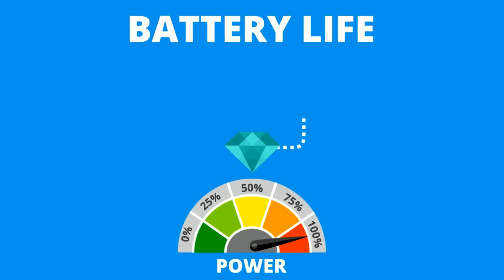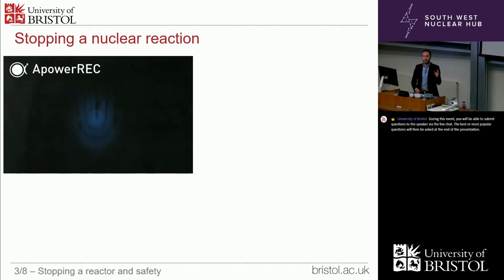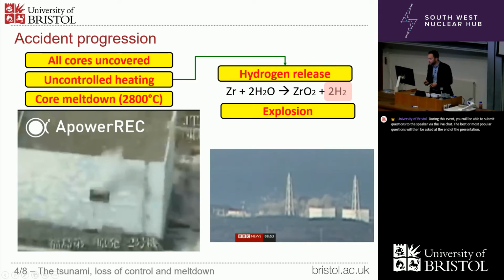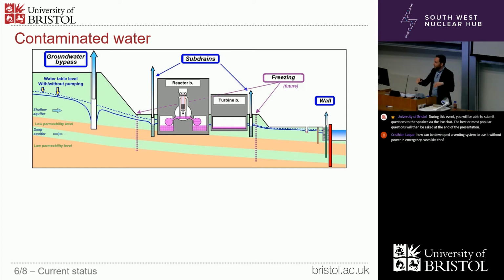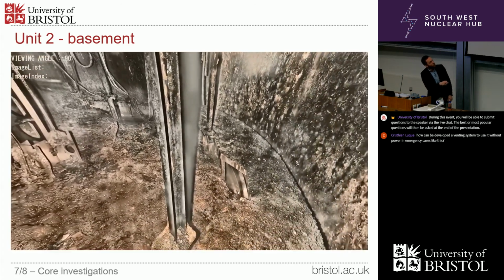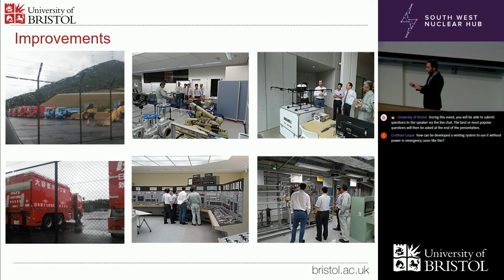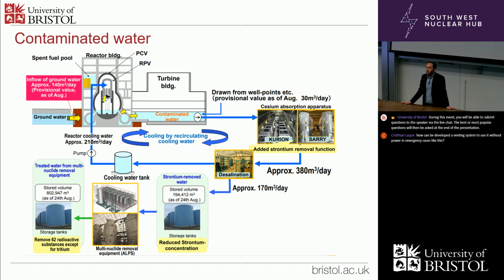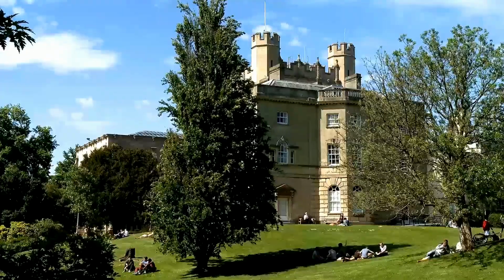The Fukushima Accident - From 2011 to 2111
by Dr Rob Malkin

Fukushima has become synonymous with nuclear power gone disastrously wrong. The great Tohoku earthquake and tsunami of March 2011 delivered a double blow to one of Japan’s biggest nuclear power plants. Within the space of a few hours three of Fukushima-Daichi’s reactors were unavoidably headed towards catastrophic meltdown.

The Japanese government, along with many international partners including the University of Bristol, are currently undertaking the world’s largest engineering project: the locating, characterising, removing and storing of highly radioactive fuel debris and contaminated water. Suggested timelines for the safe decommissioning of the site often exceed 100 years.

This talk will cover the events leading up to the accident, the current status of the site and the future roadmap to recovery. Recent findings from robotic investigations of the site will be presented and future missions into highly radioactive areas discussed.